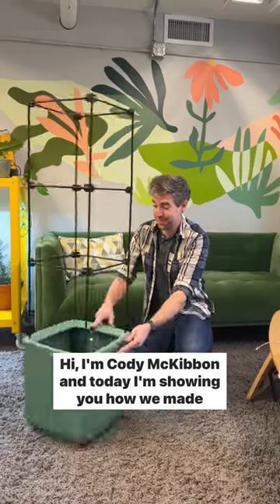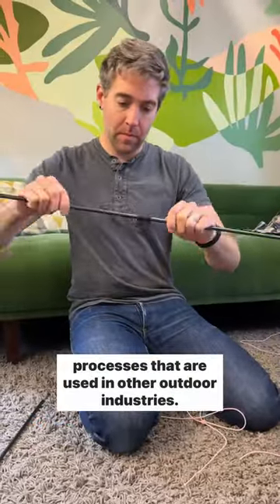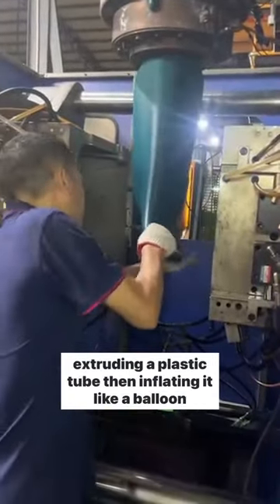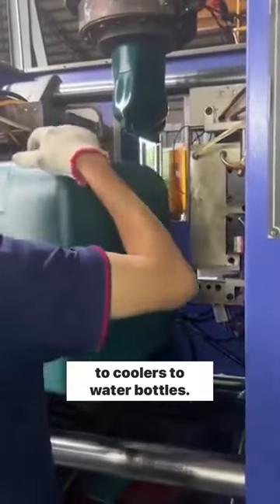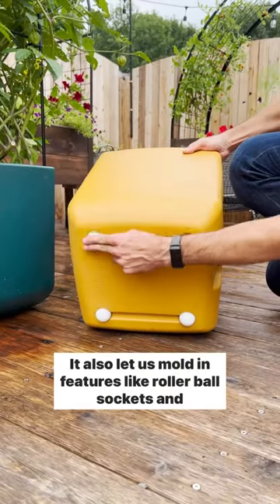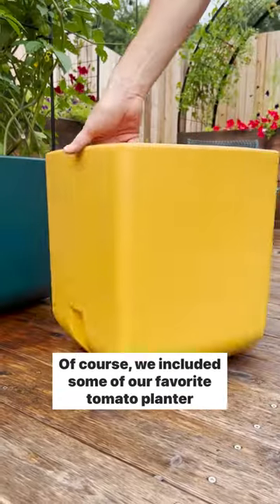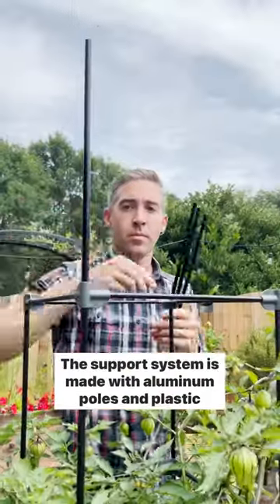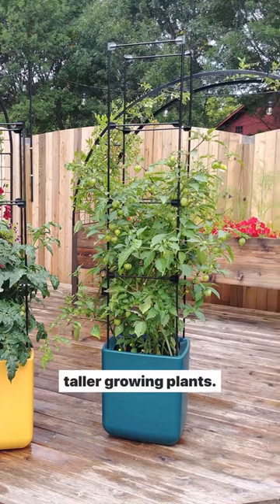How We Made It- Oasis Self-Watering Tomato Planter with Trellis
From idea to order-able 🍅 we’re showing you how we made our newest planter. Follow along to see the Oasis Self-Watering Tomato Planter taking shape and grab one for your garden!